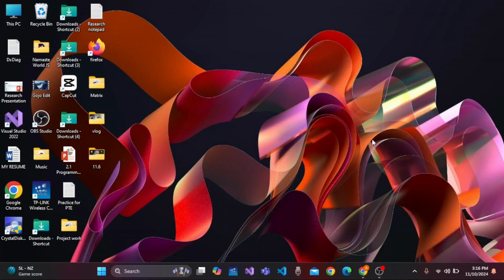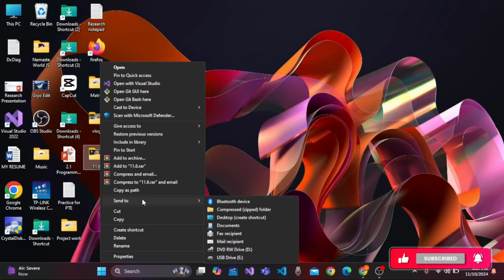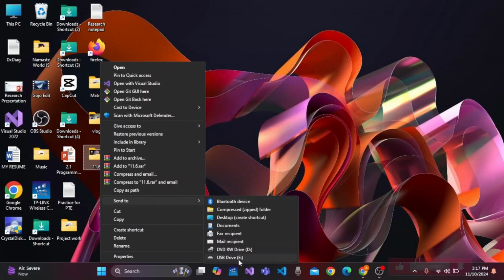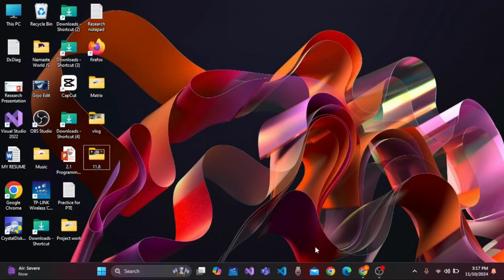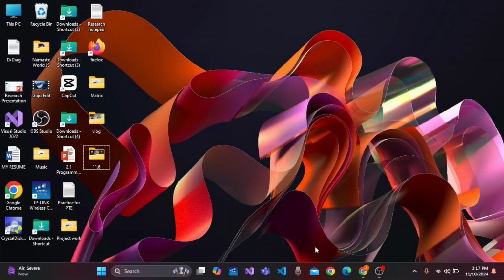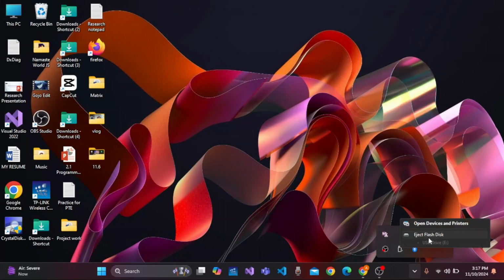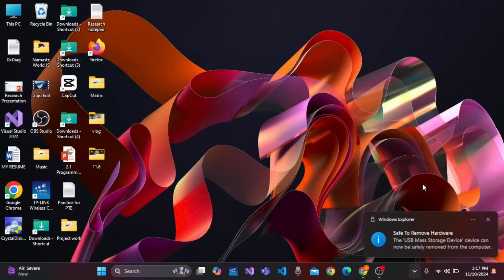How to Copy Files to a Flash drive, Thumb Drive or External Hard Drive in Windows 11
Quick Guide on How to Copy Files to a Flash drive, Thumb Drive or External Harddrive in Windows 11.

Want to copy your important files to a flash drive, thumb drive, or external hard drive in Windows 11? This video will walk you through the simple steps to transfer files quickly and safely. Whether you’re asking, "How do I copy files to a USB drive?" or need help with the process on Windows 11, this tutorial has you covered. Learn how to copy, move, and manage your files on external storage devices. Watch now to master the process of copying files to a flash drive or external hard drive in Windows 11!

Timestamps:

00:00 How to Copy Files to a Flash Drive, Thumb Drive, or External Hard Drive in Windows 11
00:10 How Do I Copy Files to a USB Drive on Windows 11?